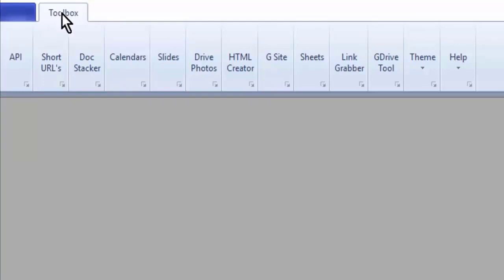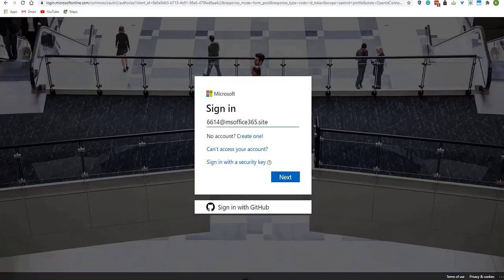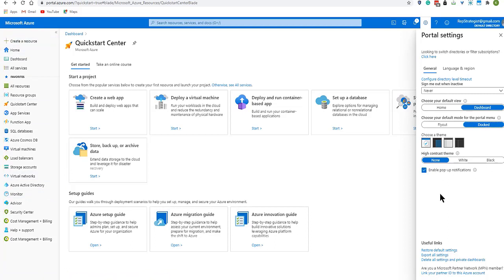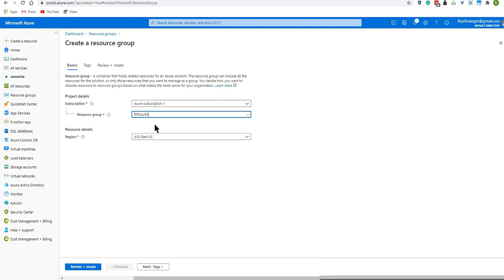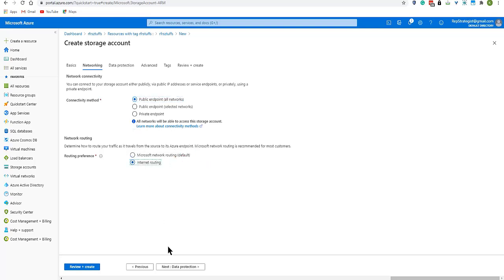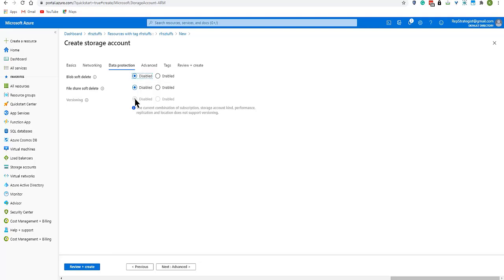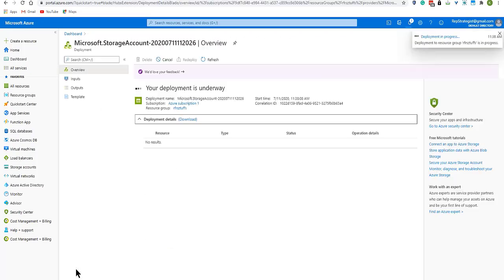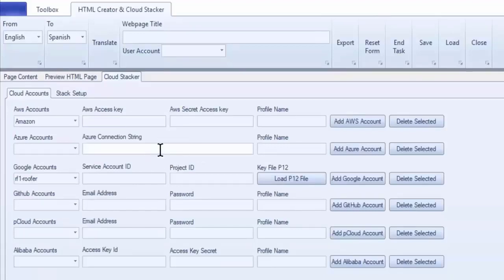4. Azure Blob Account Setup NEW 12 July 2020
Azure Blob Account Setup NEW 12 July 2020
Internet Routing Or Microsoft Routing?  You decide: